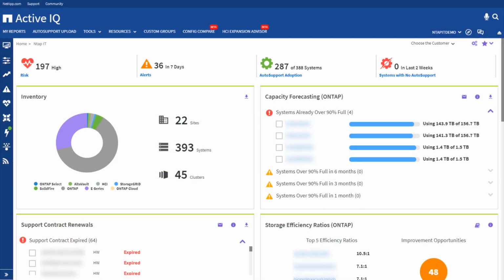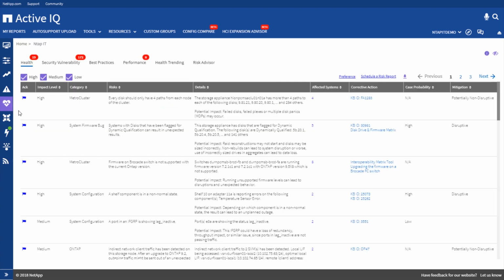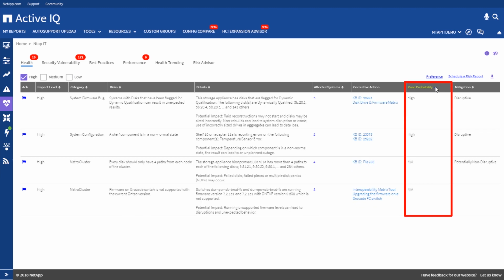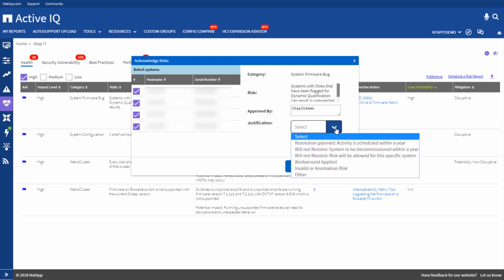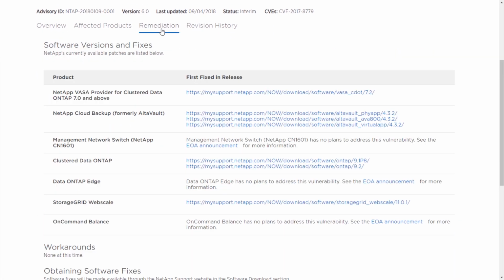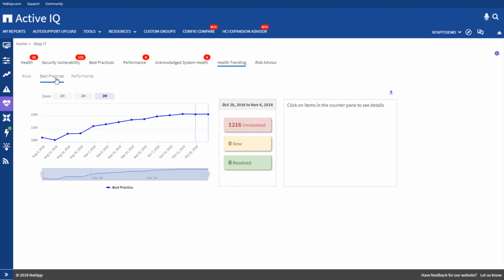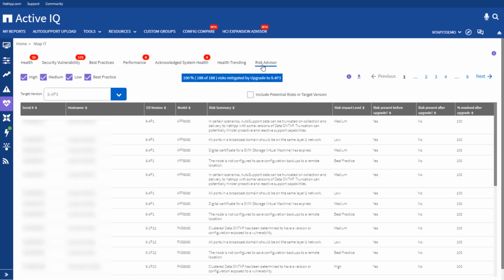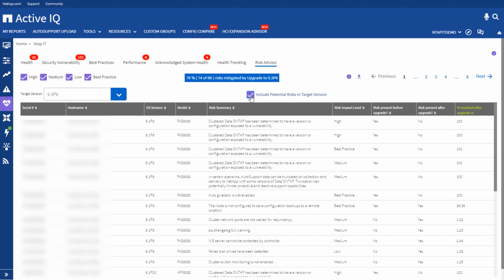NetApp Active IQ - Health Trending Widget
Learn about the features and benefits of the Active IQ health trending widget.